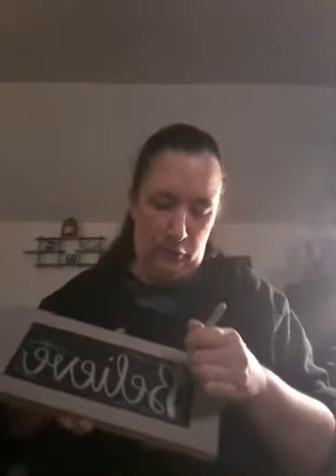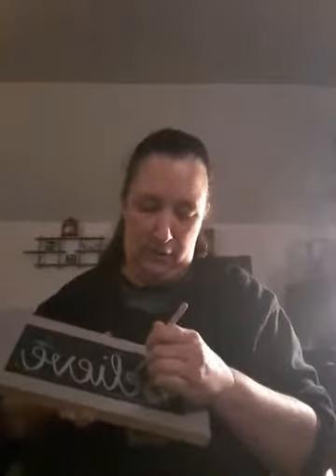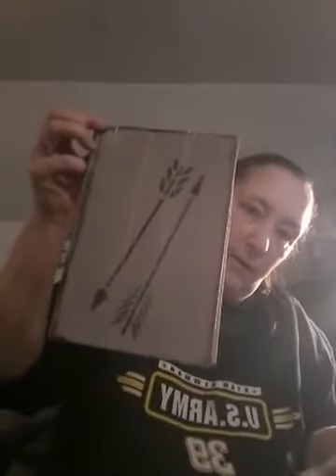How to paint signs and books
I show you how I paint some old books and a sign.